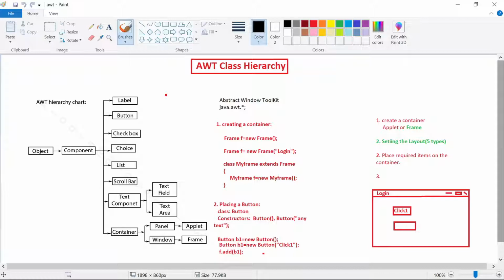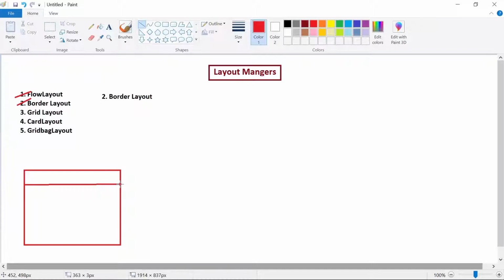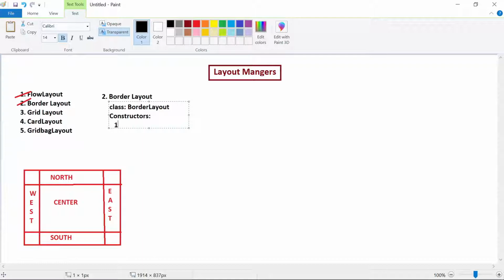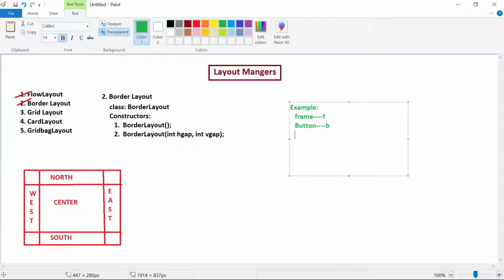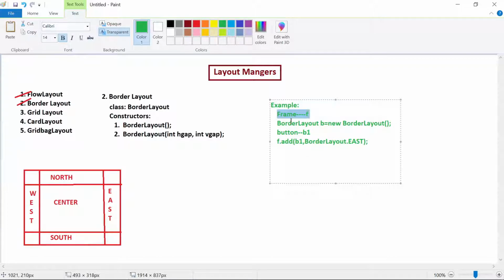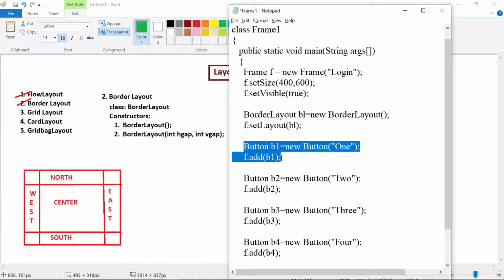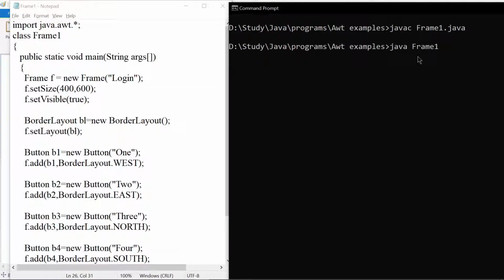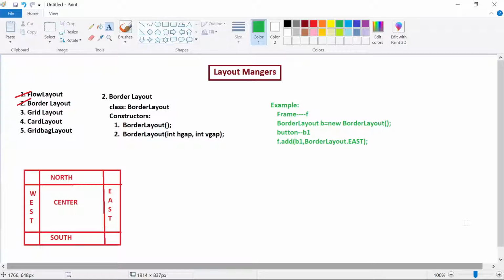Java Programming: Lecture #43: Layout Manager - Border Layout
Hello Everyone,
 In this lecture #43, U can learn about Borderlayout in detail to design a GUI with an example program

Learn the following courses:
Good Luck!!!